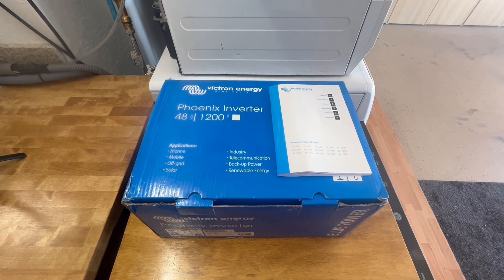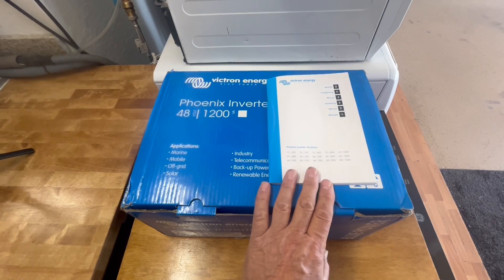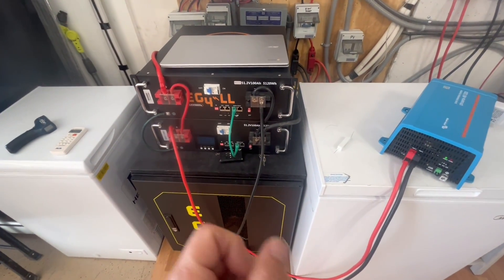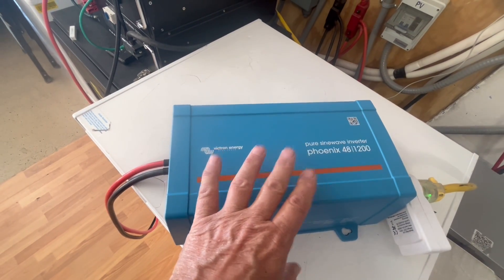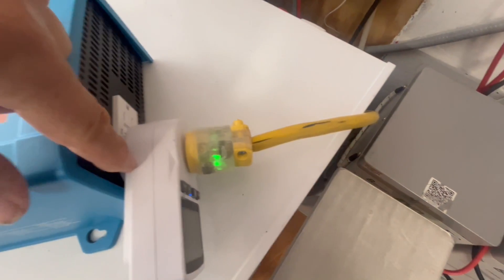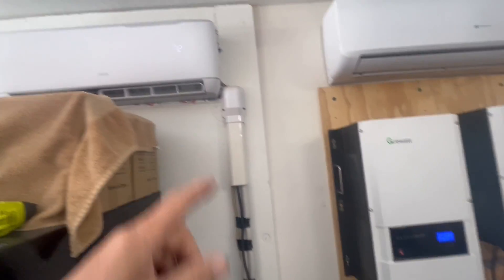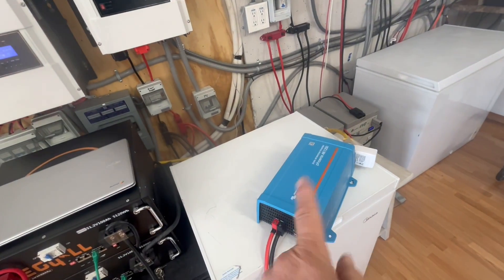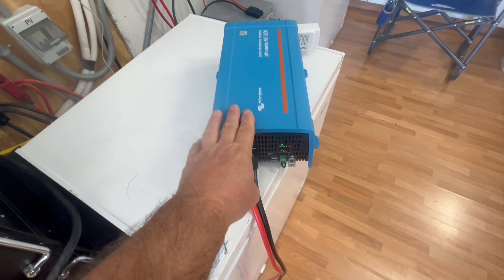Victron inverter 48v / 1200 watt run 12,000 btu mini split only batteries. 10 watt idle usage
First time using a Victron energy product, pulling straight out the box and showing you how it works. Running 12,000 btu mini split with just EG4 LiFePO4 battery and  I ton 48v, 1200 watt pure sine wave inverter. No solar panels connected to make it run. Solar will be added later to recharge battery bank. Will be using products in diy motor home 12,000 btu mini split project.